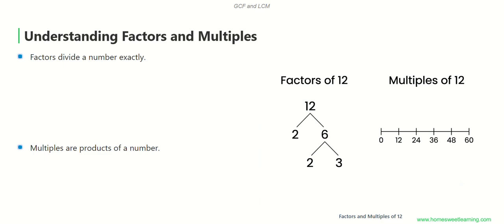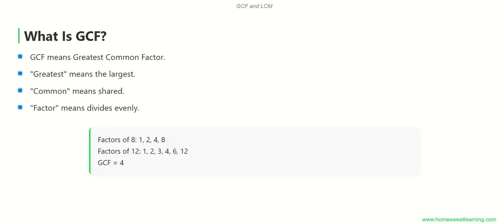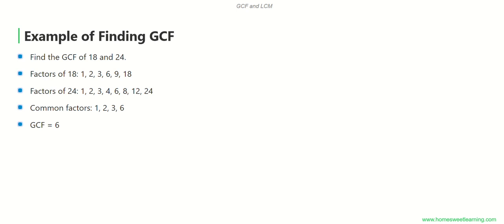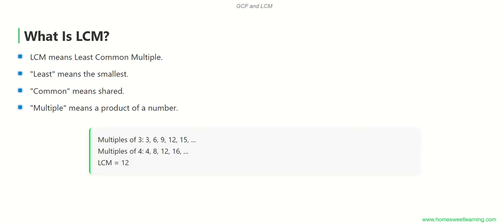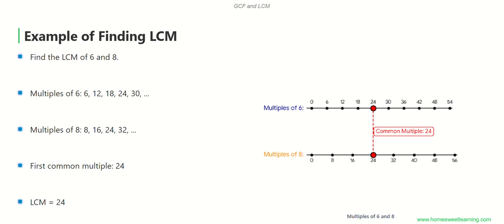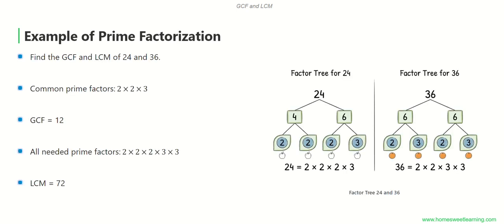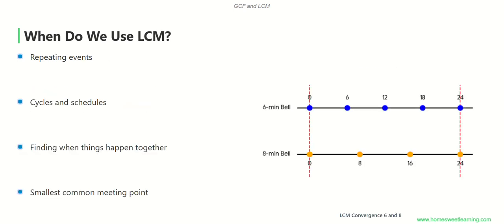GCF and LCM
To get tutoring help or free and premium practices and quizzes for Math contests like Math Kangaroo